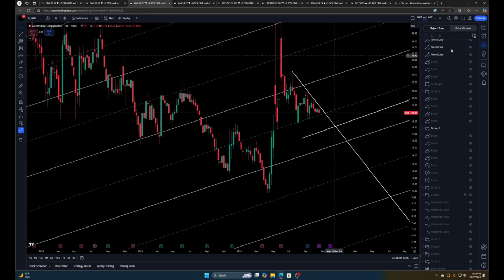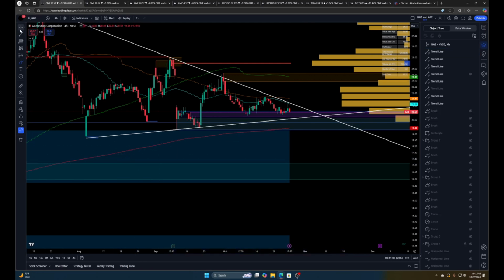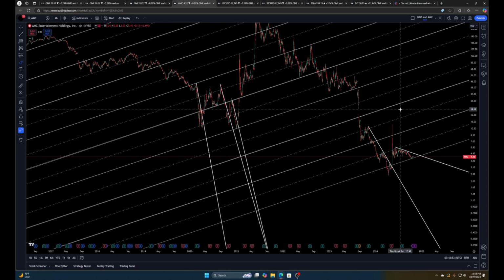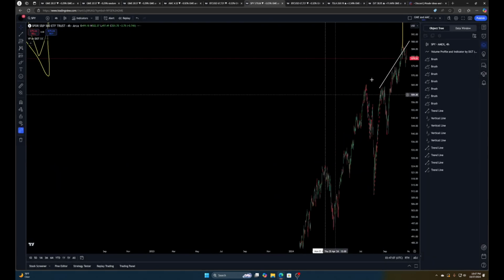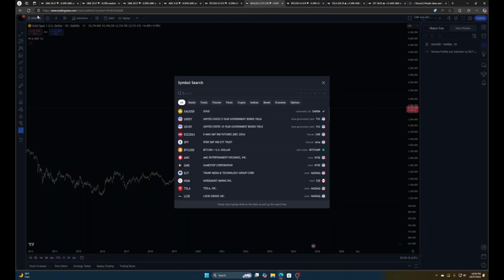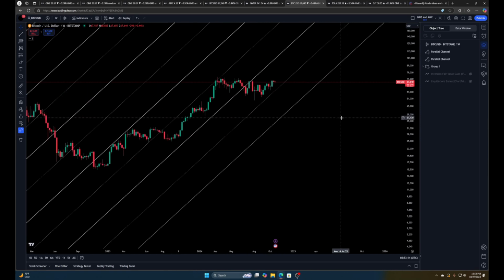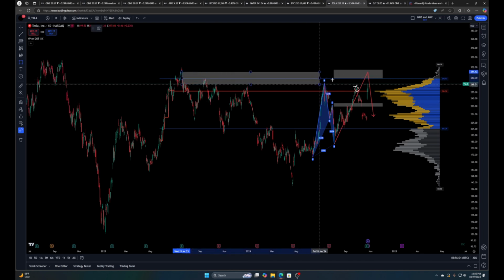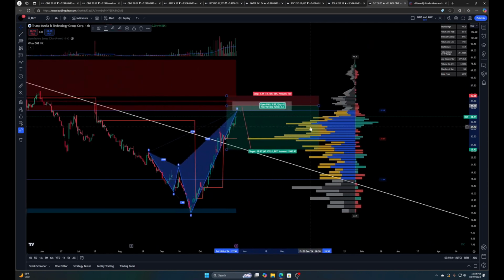GME and AMC Update - Weekly Update